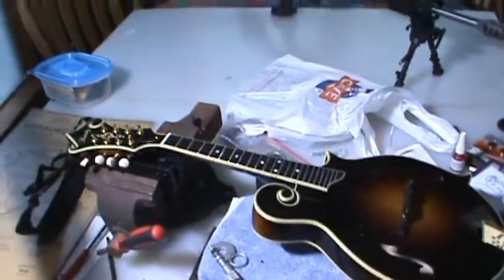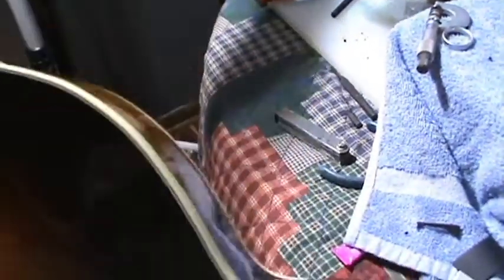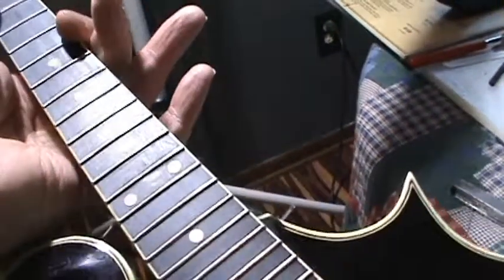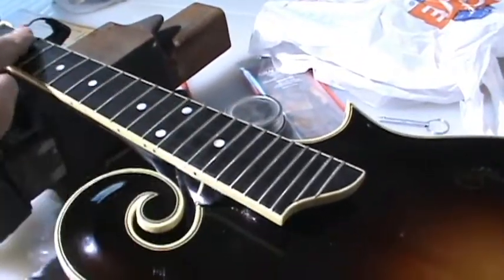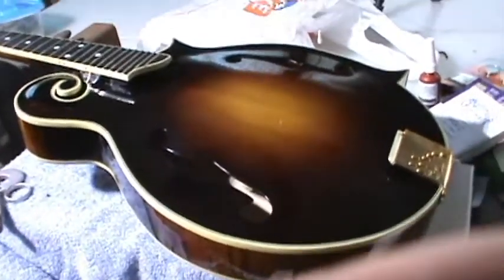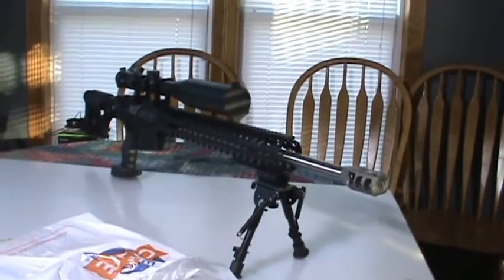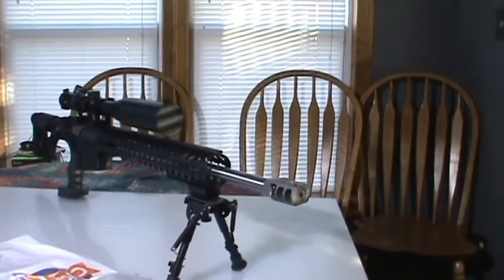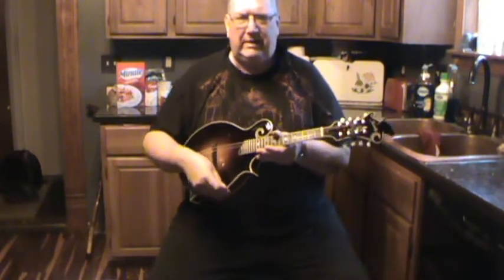Busman54 Setting up a mandolin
All the strings buzzed mandolin is not playable worked on fret board and ajusted bridge and nut.